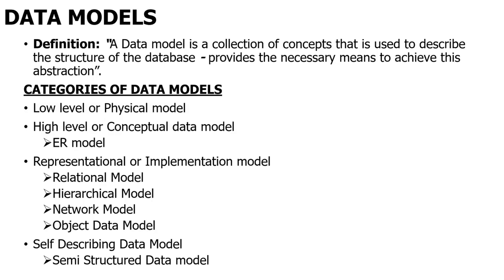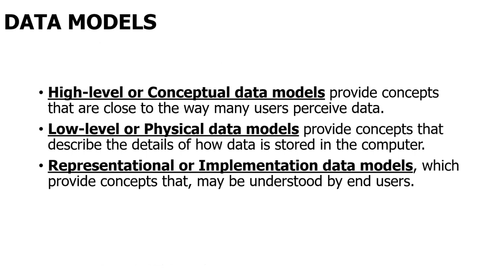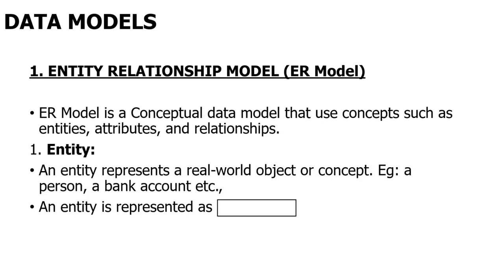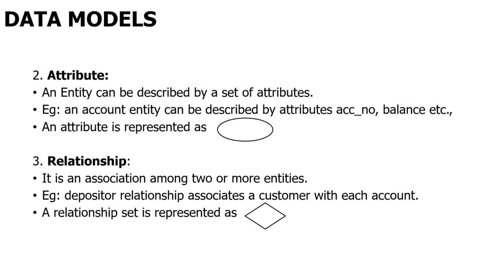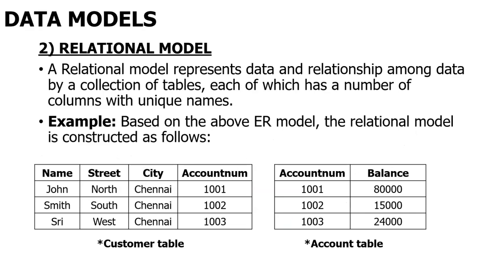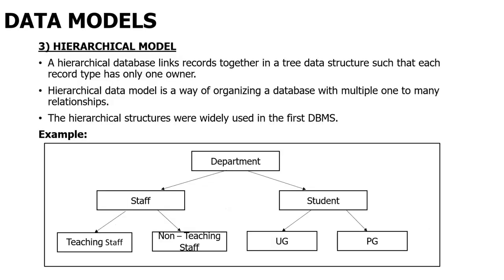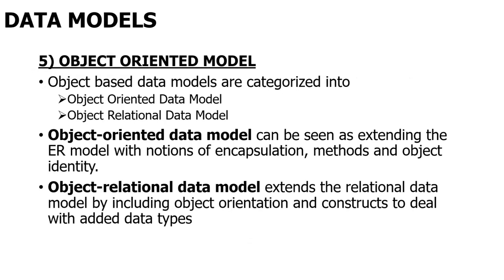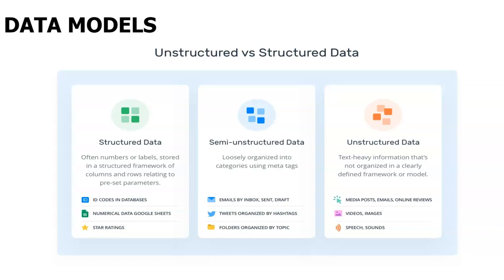Data Models | Database Management System| Ms. S. Suhasini, Assistant Professor, CSE, RMDEC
This video explains the concept of data models in DBMS